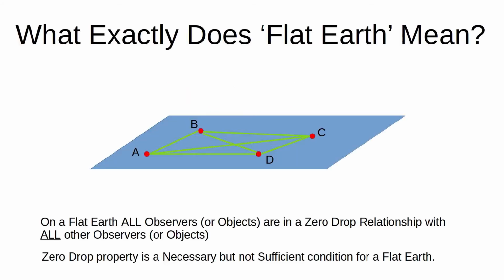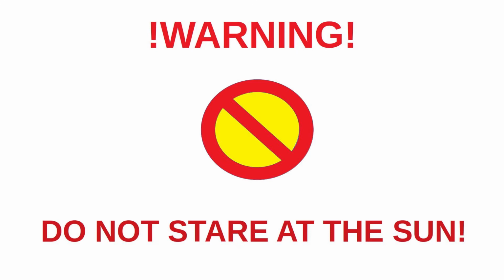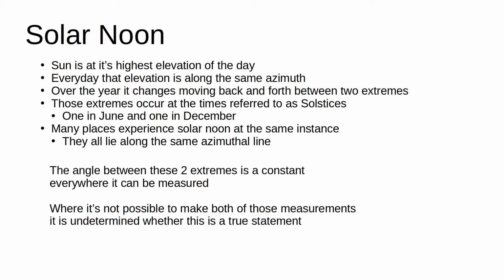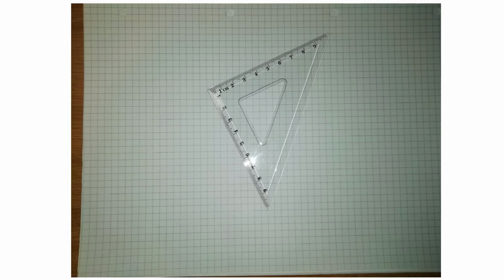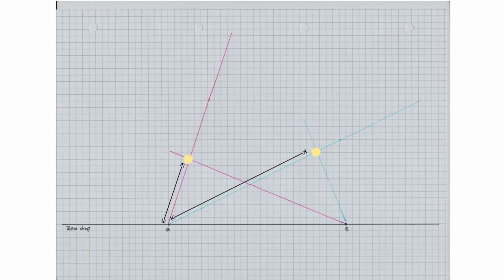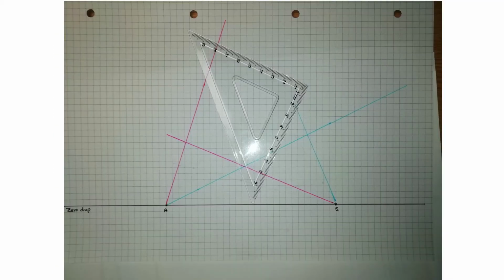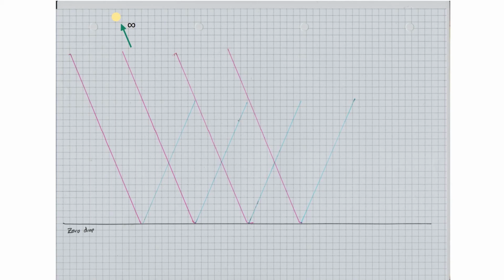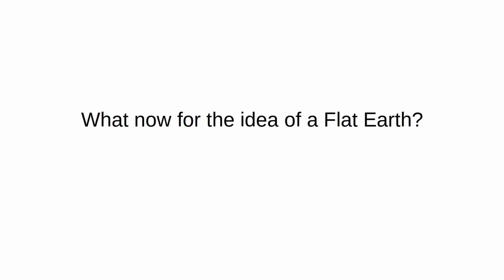Demonstrating that the Earth maybe flat (or not)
Using the drop property so beloved of FEAs I examine how a constant found in realty is at odds with that property and so demonstrate that the Earth is probably not Flat.

[still having audio/video sync issues in my production process :-(]